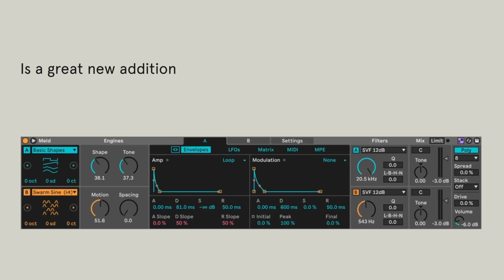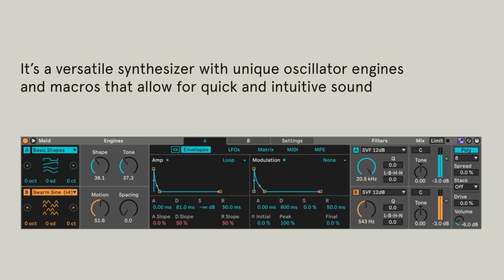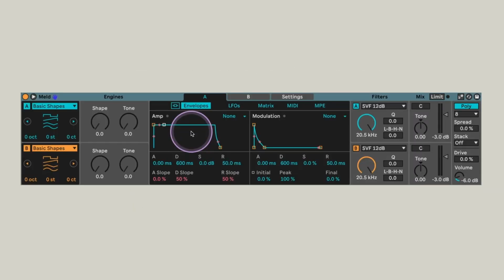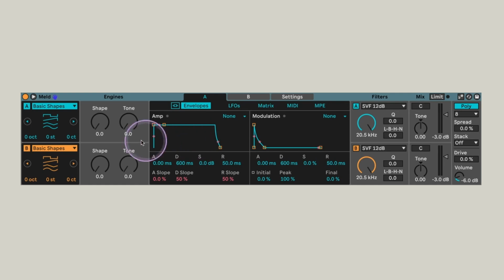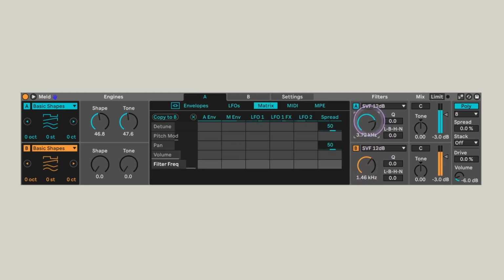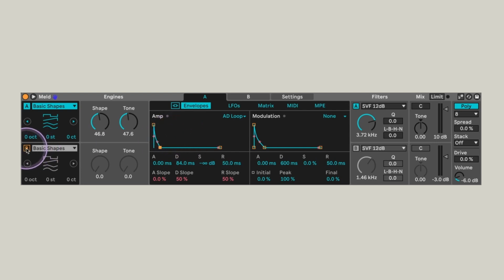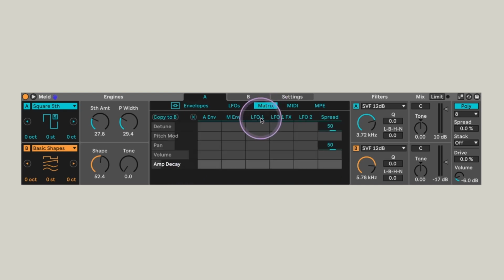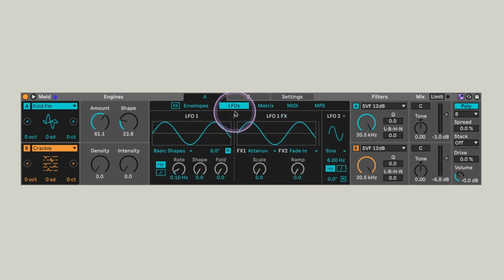Meld – My Favourite New Addition to Ableton Live 12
Exploring Meld,  a new synthesizer added in Ableton Live 12.

I really enjoy sound designing with this one!

Chapters

00:00 Intro
0:11 Vibrant Vortex (Jam 1)
0:52 Dreamweaver's Path (Jam 2)
1:30 Crystal Matrix (Jam 3)
2:18 Overview + Opinion
6:02 Likes & Dislikes